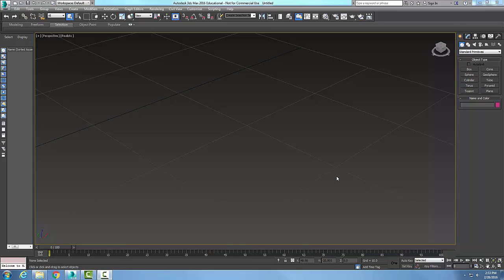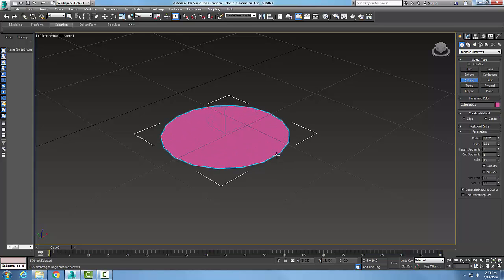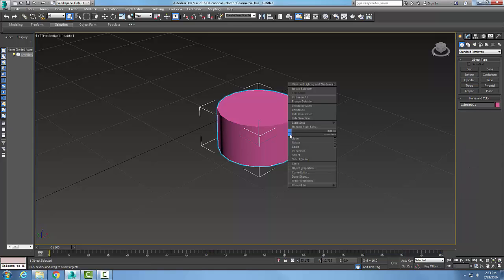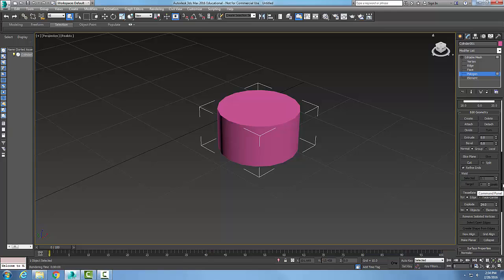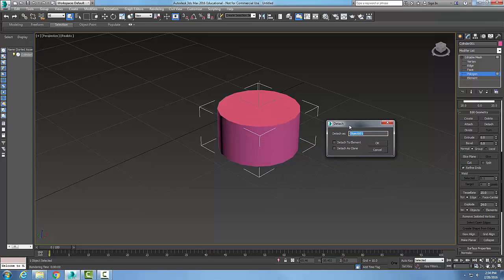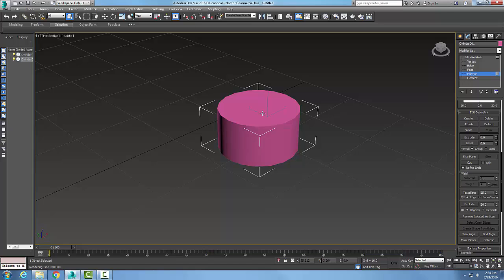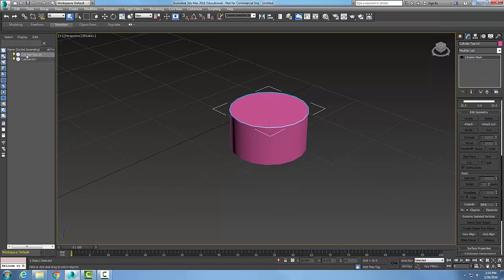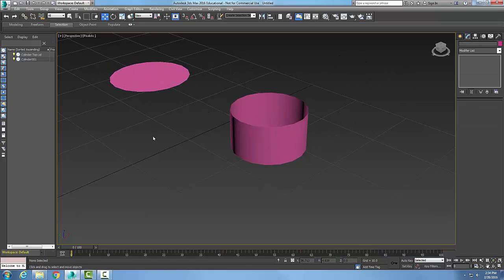3ds Max 08-09 Editable Mesh Edit Geometry Rollout Detach